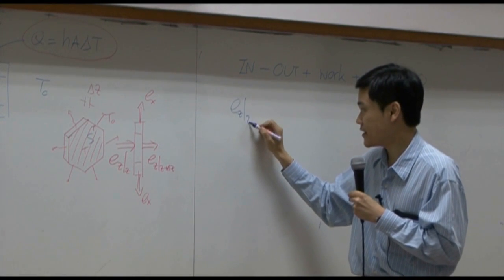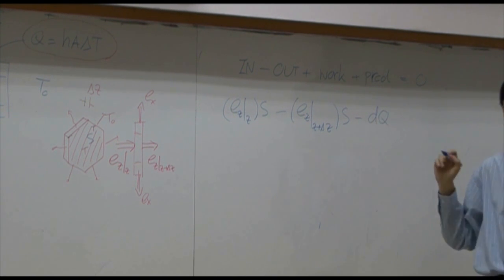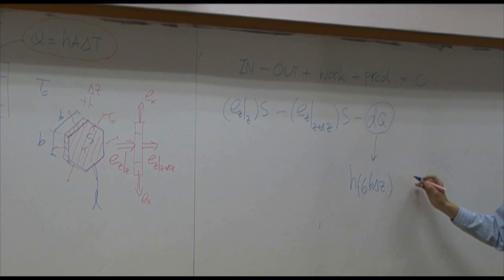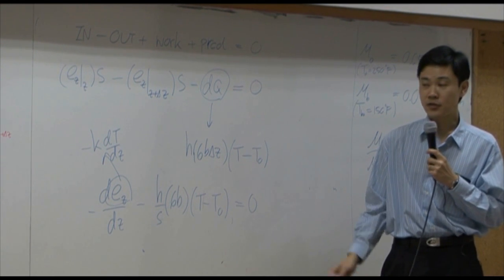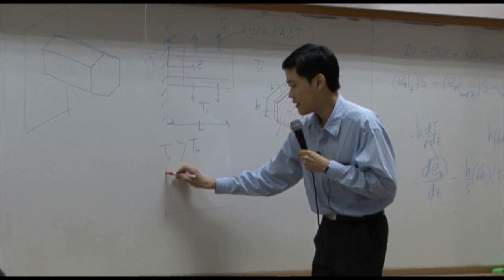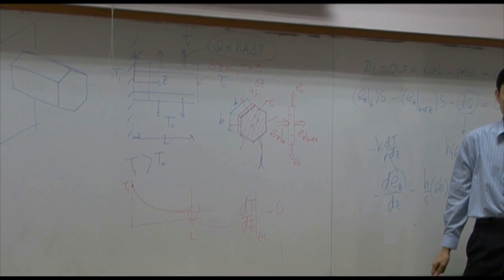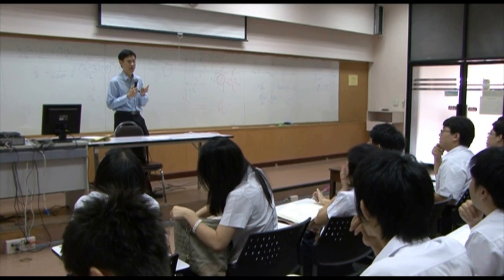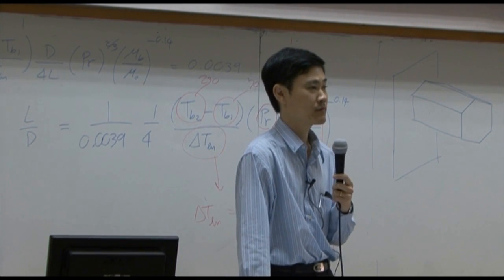Transport Phenomena lecture on 11-01-13 - Energy transport 9/9 (part 5 of 5)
Lecture on interface heat transfer and examples (lectured by Dr. Varong Pavarajarn, Chulalongkorn University, THAILAND).